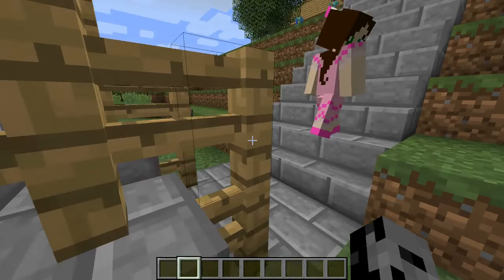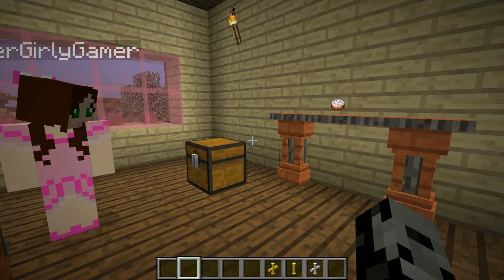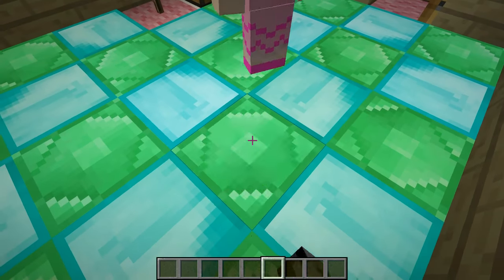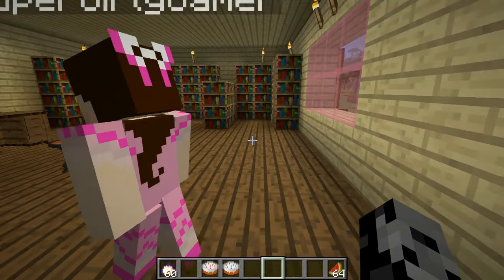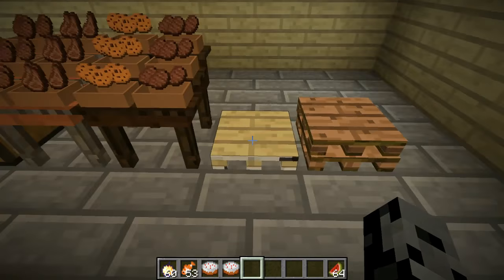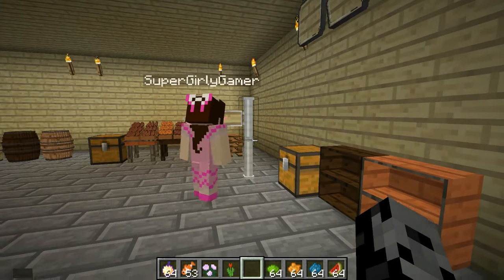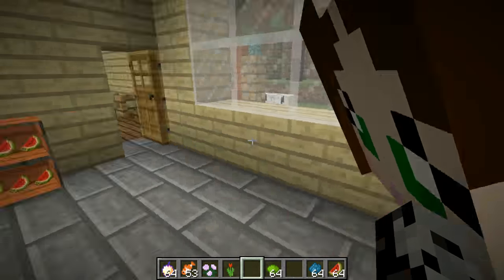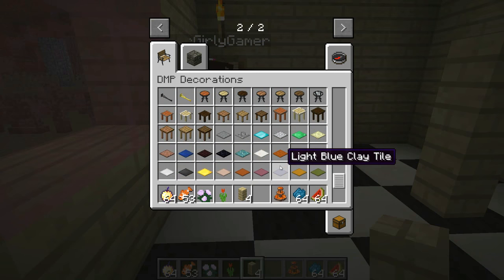Minecraft: DECORATIONS OVERLOAD! (CABINETS, CHANDELIERS, FOUNTAINS, SIGNS, & MORE) Mod Showcase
This Mod adds in so many new types of furniture!

In this 1.9 Decoration Mega Pack Mod Showcase:
This Minecraft Mod adds in any furniture you can think of! You can make so many varieties of chairs, tables, benches, lights, storage, & much more!